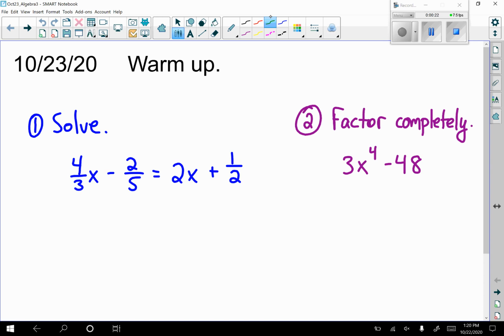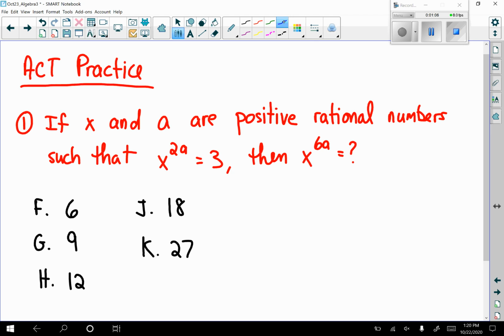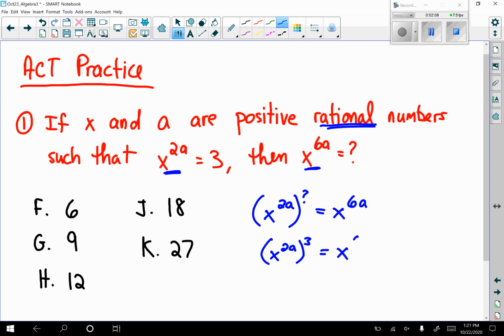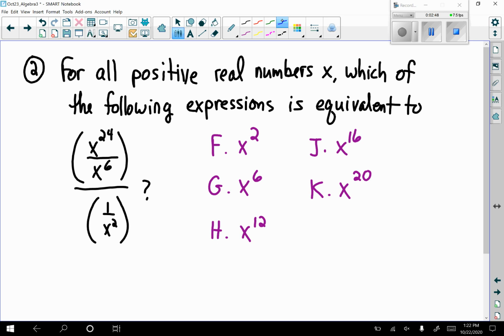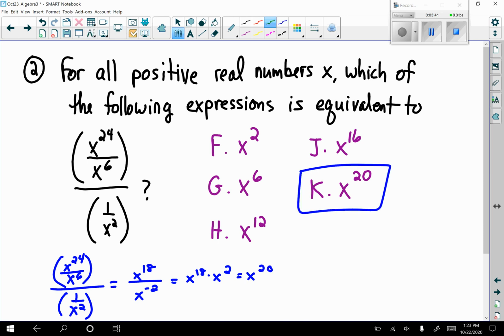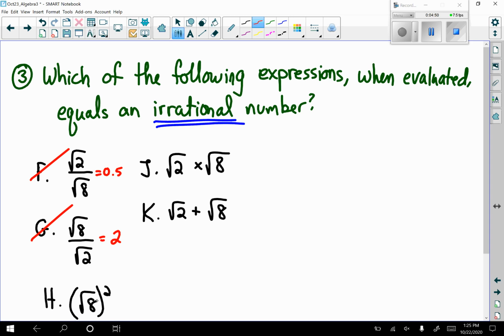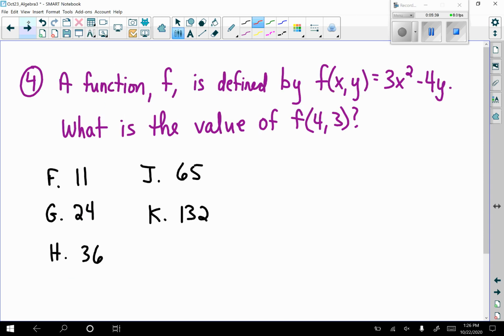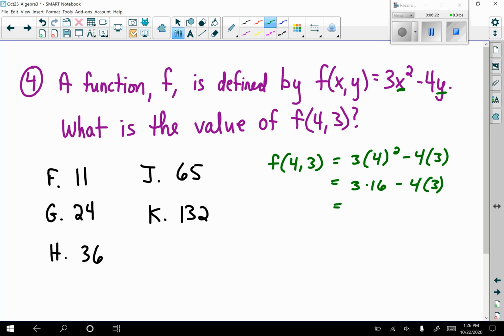Oct 23 Algebra 3 Notes and Assignment